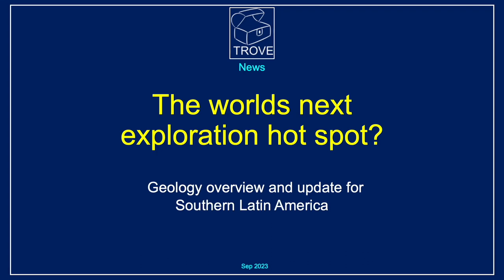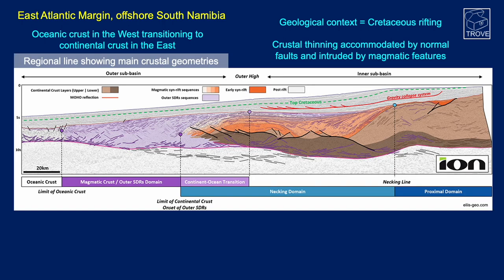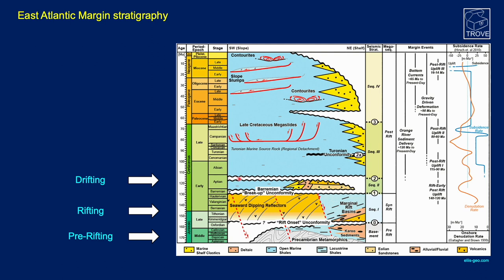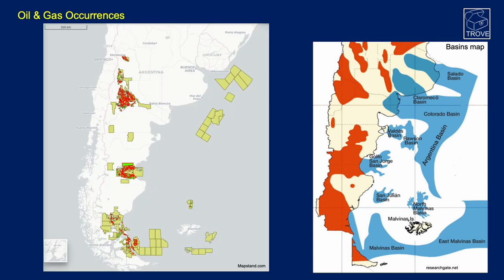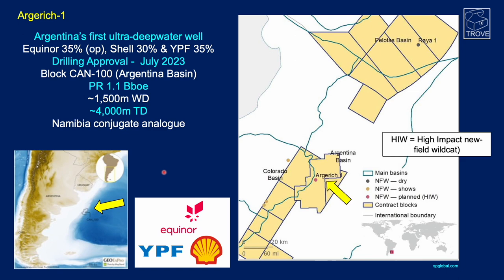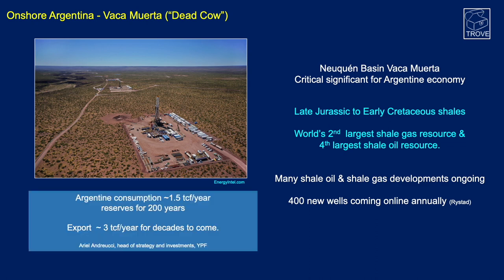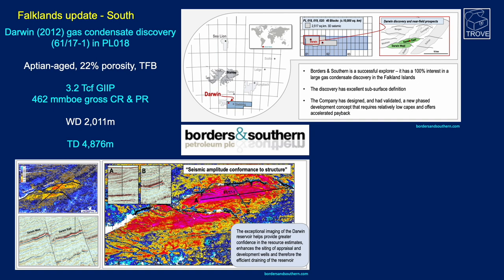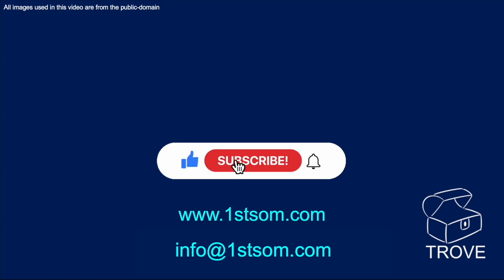ARGENTINA & URUGUAY - future offshore oil provinces??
In TROVE News today we are looking at an under-explored region, the conjugate margin of the prolific Orange Basin offshore Namibia. In this video we look at recent activity in Argentina, Uruguay and the Falkland Islands.

We give a high-level geological overview for the region focused on the passive margin then dive into some news from the last few months. Argentina's first ultra-deep well is spudding Q4 2023 operated by Equinor with partners Shell and YPF. Uruguay's offshore Licence Round has completed successfully awarding all offshore blocks, winners include Challenger Energy, Shell, YPF and APA. The Vaca Muerta prolific shale gas and shale oil province continues to ramp up production with recent infrastructure upgrades ongoing to allow increased export. Some licence exchange activity has occurred in the North Malvinas basin (JHI Associates licence acquisition agreement with Argos Resources Ltd for PL001) and farm-out discussions are ongoing for Borders & Southerns Darwin discovery, South of the Falkland Islands.

Argentina, Uruguay & More - the conjugate to the prolific Orange Basin
00:00 Intro
00:19 Regional setting
01:41 Geology
06:03 Todays News
07:18 Argerich-1
08:44 Offshore Uruguay
09:44 Vaca Muerta
11:20 North Falklands
11:54 South Falklands
13:19 Conclusion